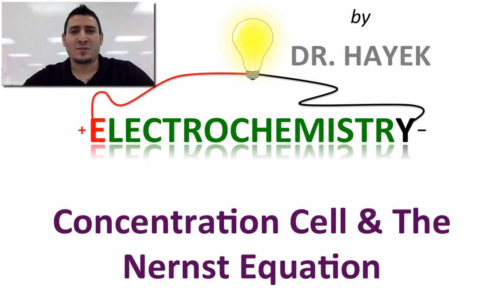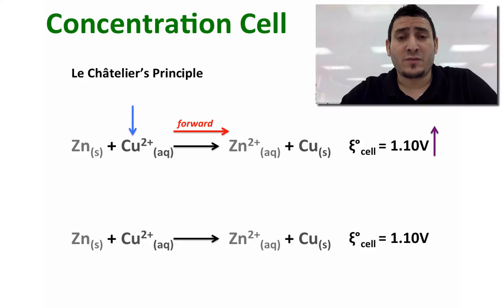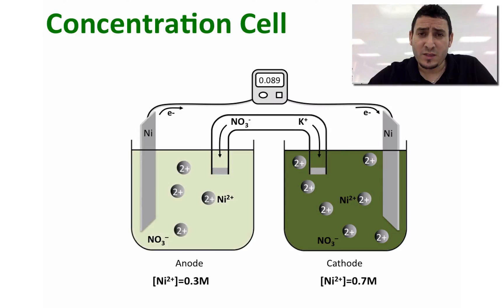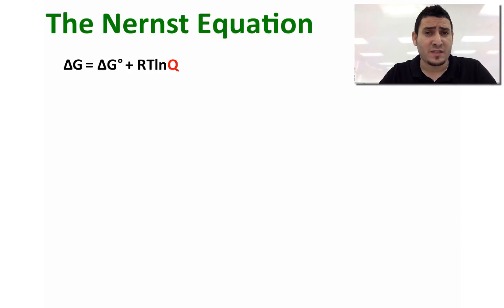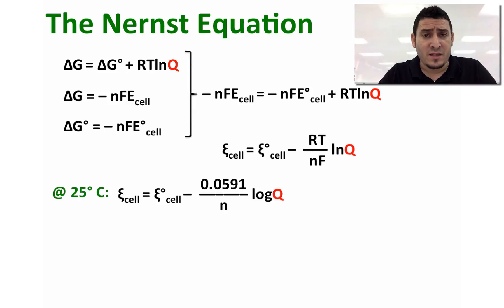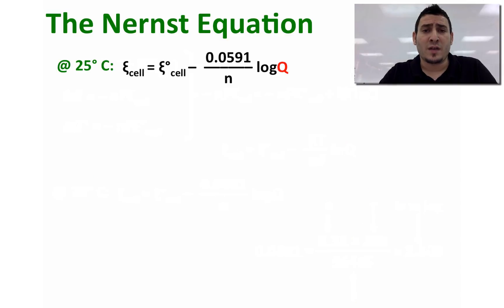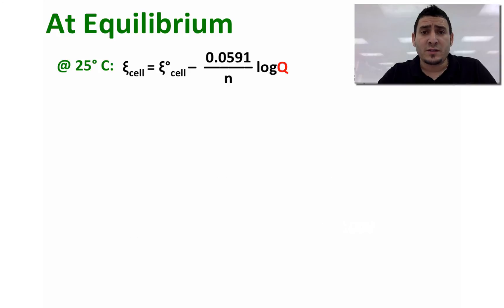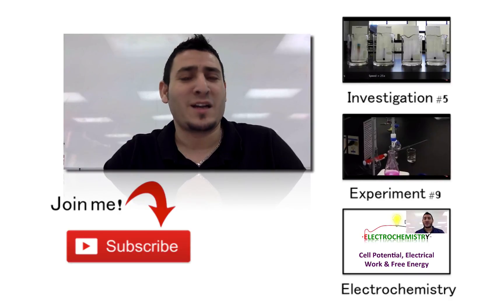Electrochemistry | The Concentration Cell.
This video is about Electrochemistry and explains in details the Concentration Cell. Students studying Chemistry at different levels could highly benefit from this video.
This video is the fourth of a complete series that explains different topics on electrochemistry that include: